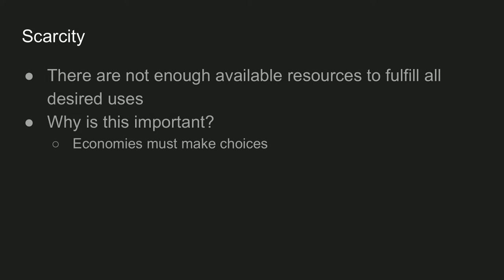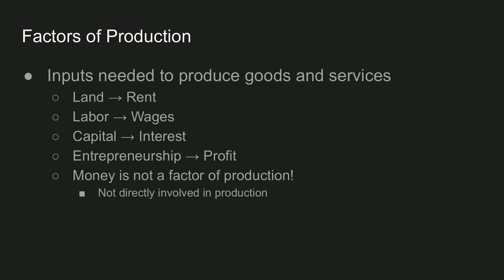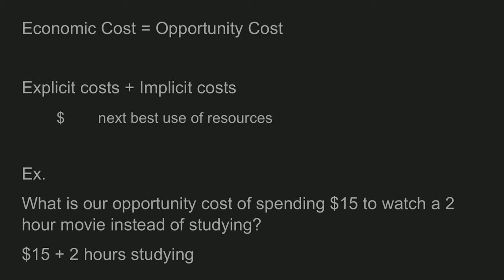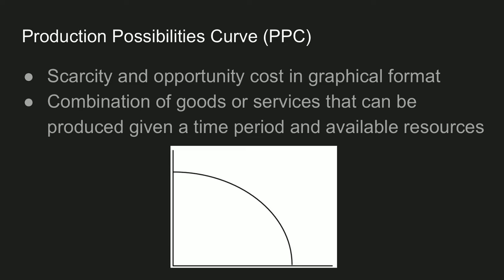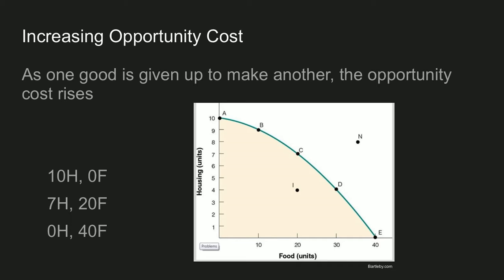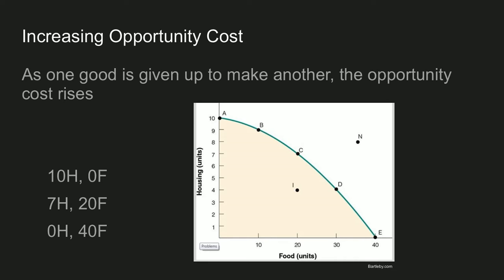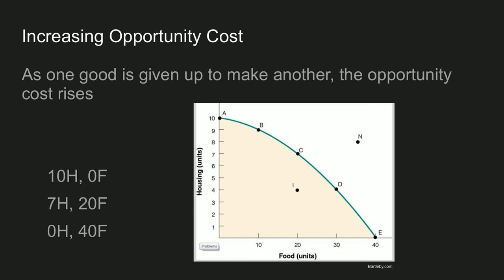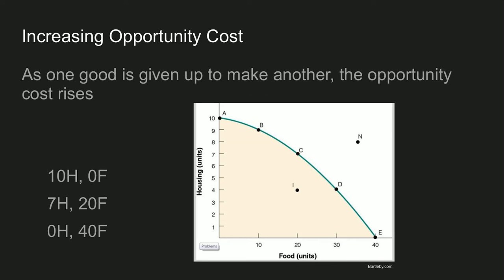Microeconomics: Unit 1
In this video, you will learn about the basics of the economy.